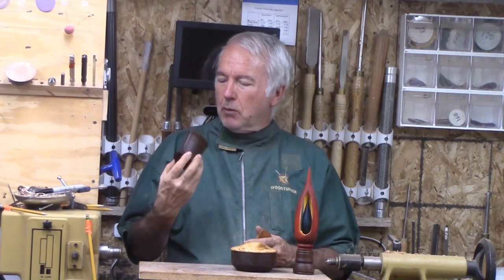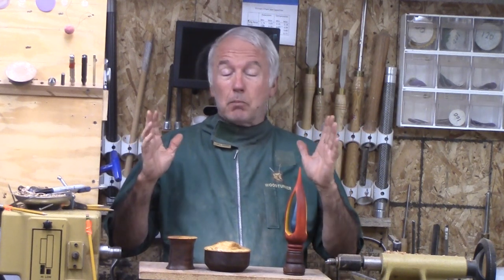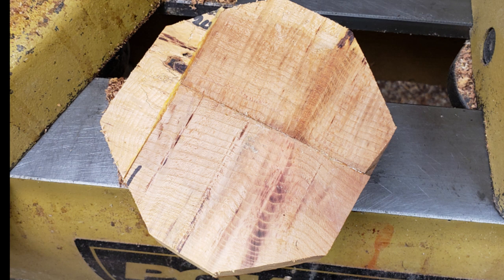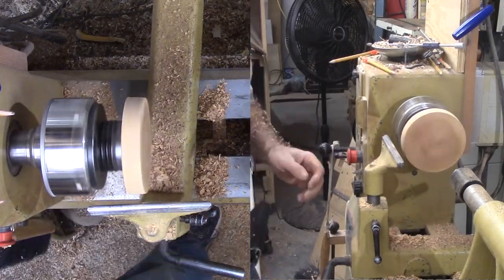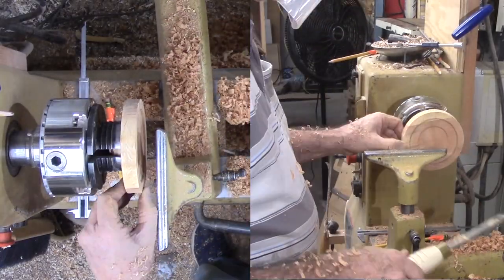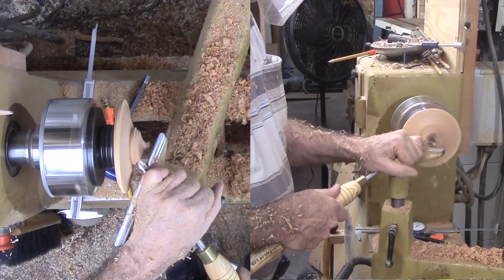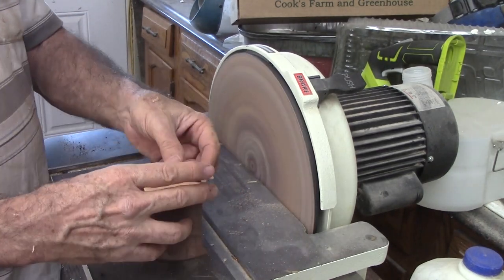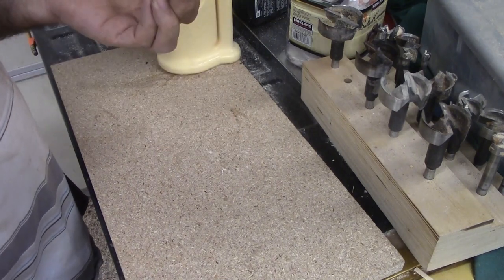Adaptive Woodturning - Salvaging Cross Grain Box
My last video project was nearly a disaster. I saved it by the skin of my teeth. The original walnut box blew up on the lathe. I substituted a different base and saved the day.

I was disappointed. I picked up the pieces and wondered what, if anything, could be done with it - other than firewood.

I sawed off the ragged edges of the two biggest pieces and glued them together. Amazingly, it worked. The shape was different. But, after all this, it was incomplete - it lacked a lid.

How does a woodturner make a lid that is not round. I thought about it and considered carving it. I talked with my wife. She suggested turning it but slicing it like the box had been. She is a smart turner although she does not turn.

The rest is in the video...